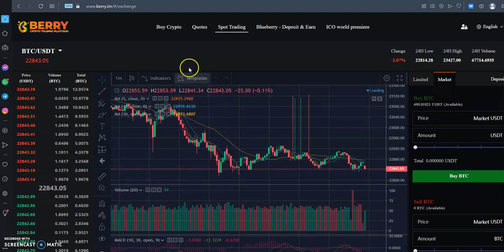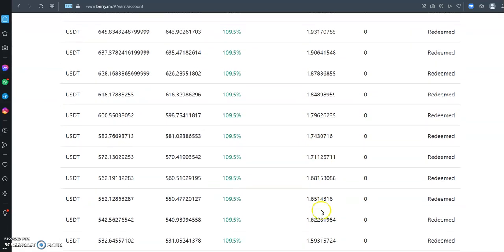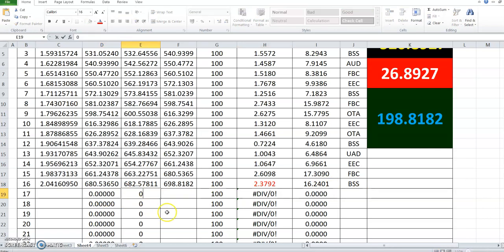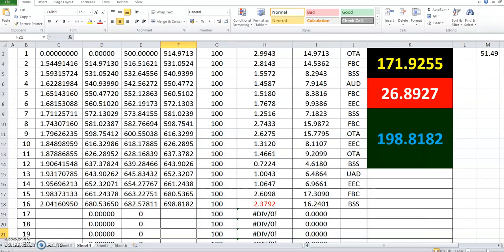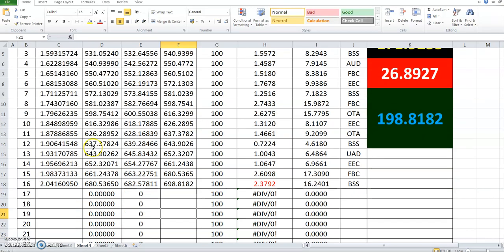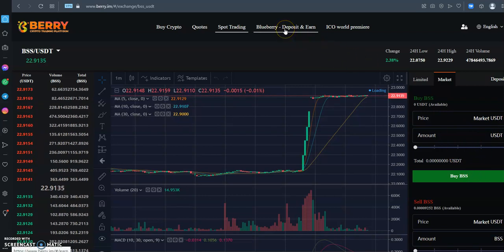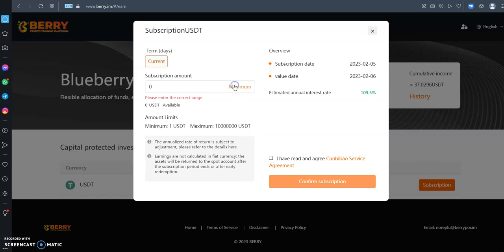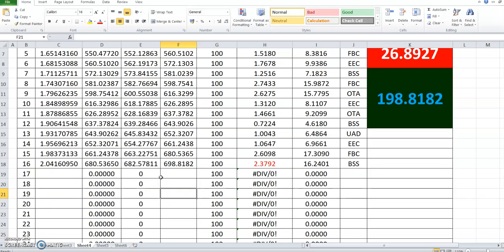HOW TO TRADE ON BERRY TRADING PLATFORM PART 2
Welcome to Money Market Square.
This video is to showcase another 30 days trading result on Berry Crypto Trading Platform where i made 106% profit within 30 days on atrading capital of $400.

BERRY TRADING & FS GLOBAL is a platform where you trade crypto and earn daily income through BUYING & SELLING CRYPTO, 7 days a week, Sunday to Sunday. The platform is a money making opportunity in crypto trading.

To Register: Join The WhatsApp group below and request for the registration link from The ADMIN

The process is very simple and it take less that 30 minutes daily to execute your trade. No need to read chat or draw trading indicators. You will receive the trading signal in 2 hours before the trading time with simple instructions to follow.

📊 BERRY TRADING & FS GLOBAL 💰
♦️ Earn Through BUYING & SELLING CRYPTO 7 days a week, Sunday to Sunday
♦️ Min Deposit: *$50 USDT
♦️ Min Withdrawal: $10
♦️ Profit is Market Related: Average 2% daily

💢💢 NO REFERRALS NEEDED TO TRADE💢💢

Trading Bonus if you Refer Others of Their Daily Profit

How To Access the Website. The Berry website is not open to some certain countries.
To access the site, follow the steps below
1. Download and install a free VPN from Google playstore (X-VPN recommended)
2. On the VPN (Virtual Private Network)
3. Go to your browser (Google chrome, micro-edge, Firefox, opera etc.)
4. in the browser.
5. Do your registration and your KYC.
6. Fund your account by making deposit (minimum of $50 USDT TRC-20).
7.
8. Wait for signals and place your trade,
 Always on the VPN when accessing the site.

✅ Verify your account after Registration
✅ Then FUND with Cryptocurrency with Min $50 USDT. You can use USDT TRC20 OR USDT ERC20
✅ Then  join our WhatsApp and Telegram groups
✅ Receive FREE trading signals daily in the evening
✅ Trade daily at prescribed times and coins to buy and sell